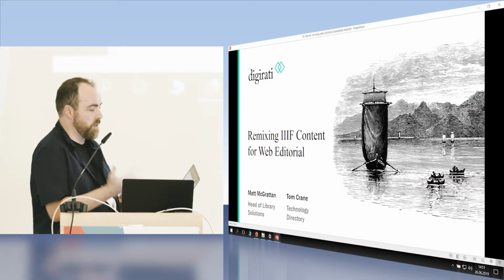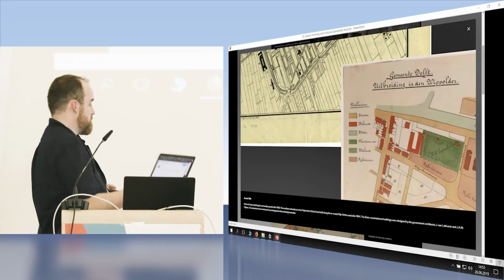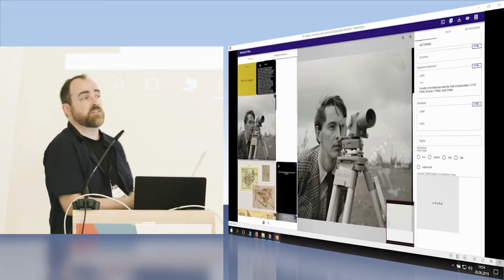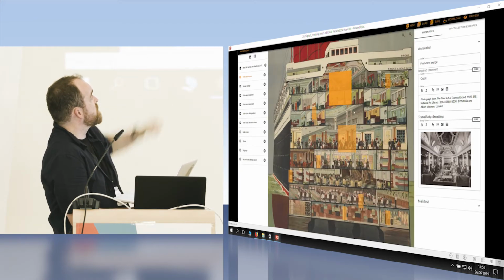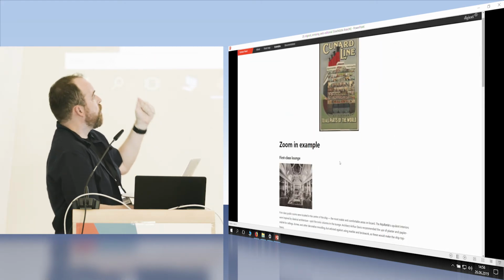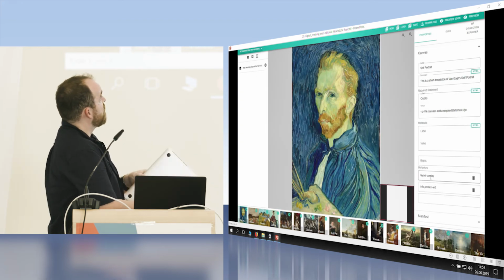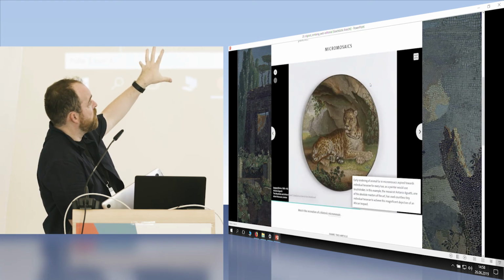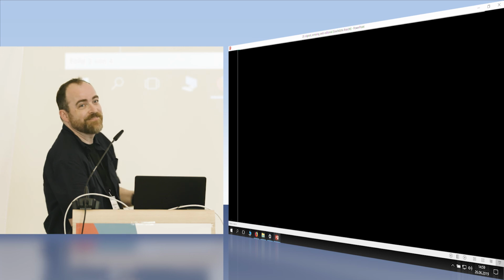Remixing collections for web editorial -- Matt McGrattan, Tom Crane